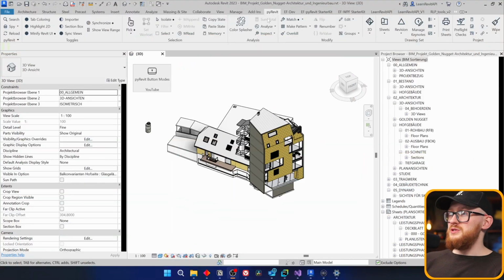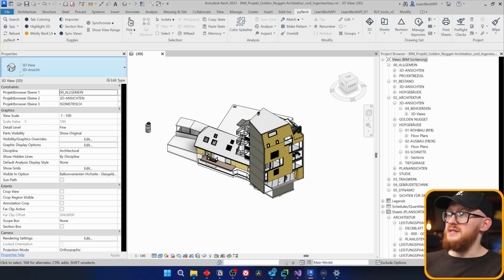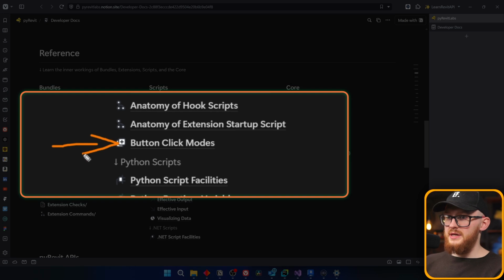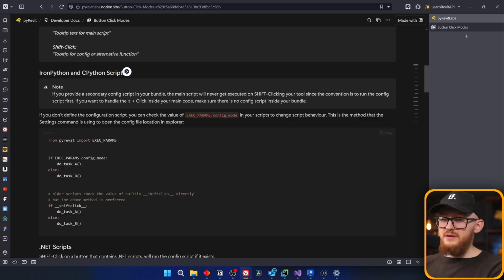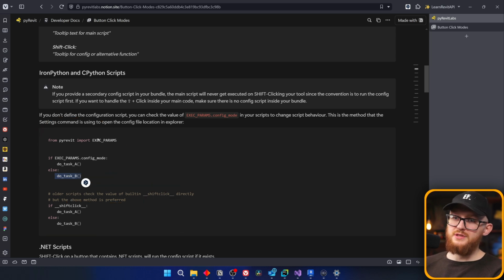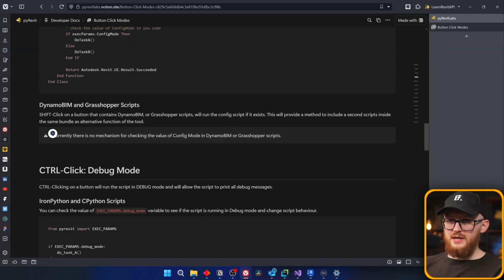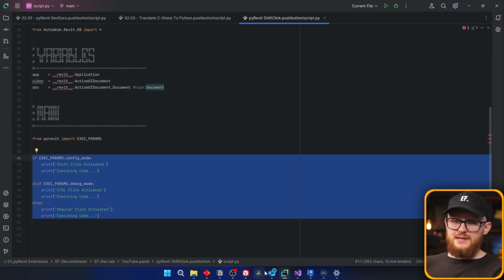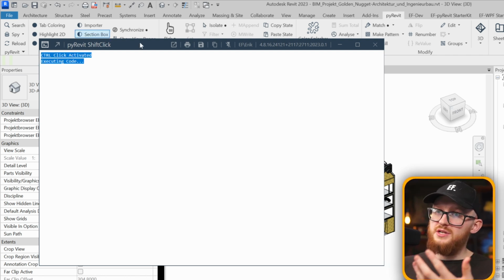The Hidden Feature in pyRevit - Button Modes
⌨️ Happy Coding!